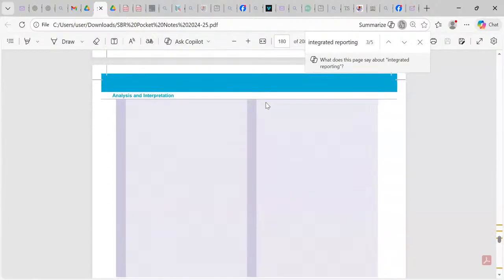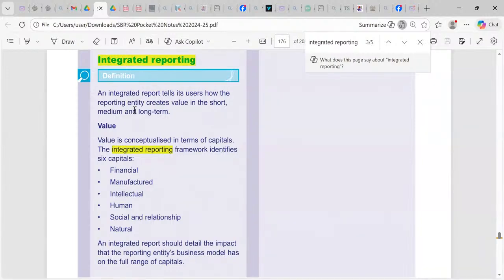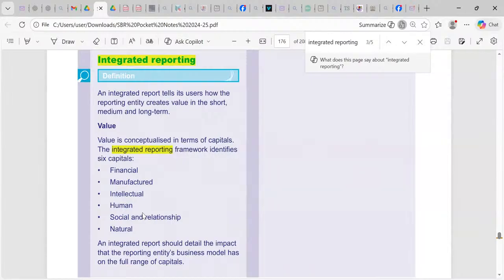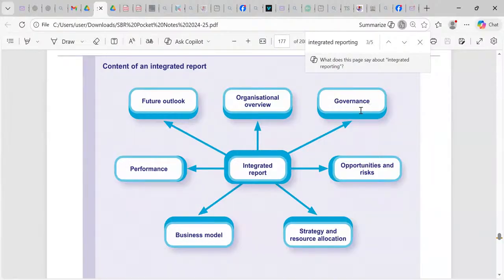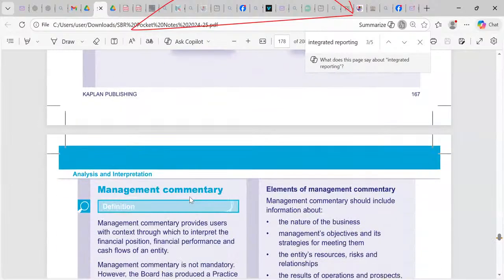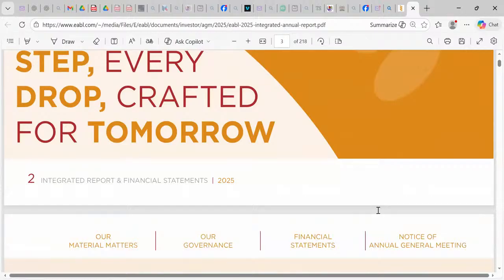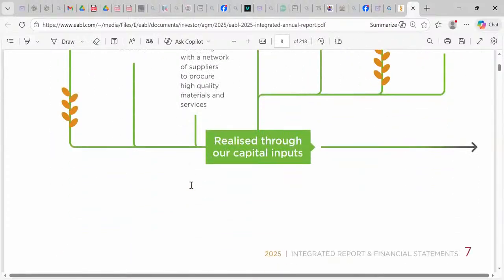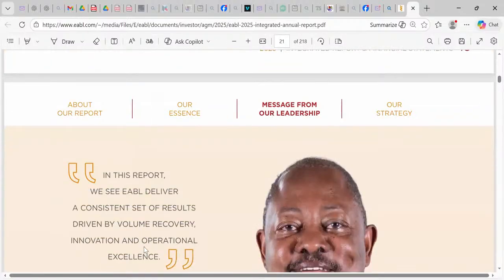AFR-Special Revision-BLOCK REVISION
👉 Our BLOCK REVISION is ONGOING!
This is your chance to:
✔️ Master exam techniques
✔️ Revise with experts
✔️ Boost your confidence before exams
📍 Visit us: Commonwealth Building, 5th Floor